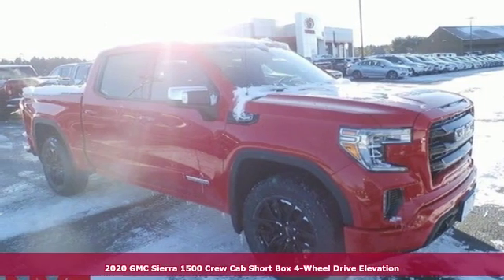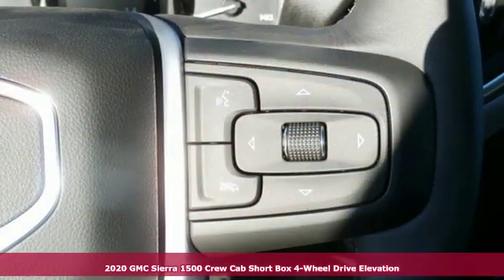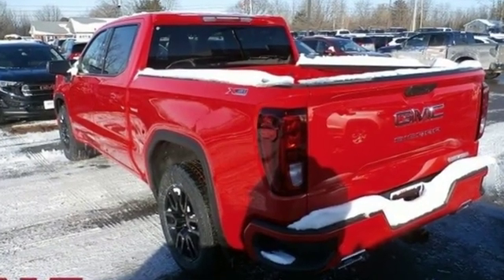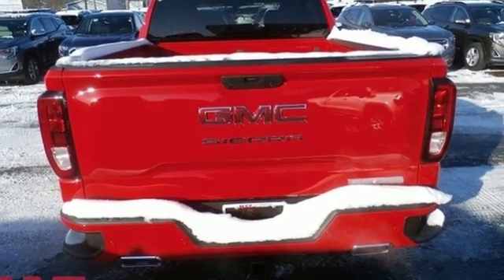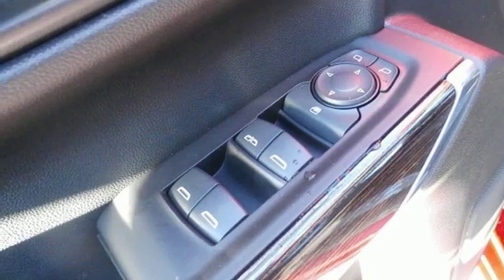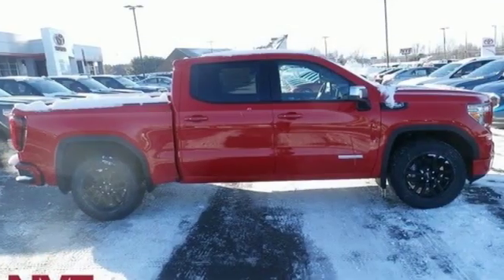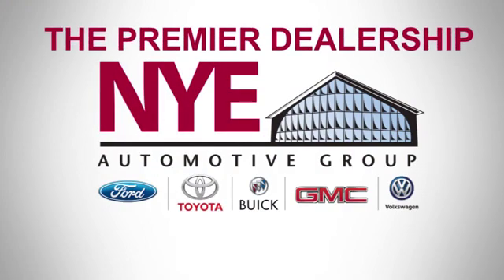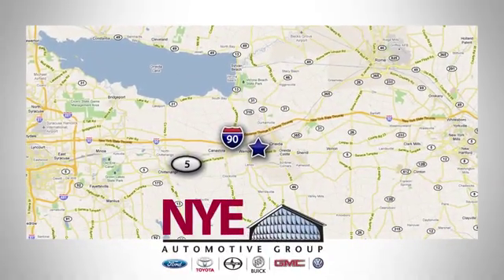2020 GMC Sierra 1500 Utica NY Oneida, NY GV4948 - SOLD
Year: 2020
Make: GMC
Model: Sierra 1500
Trim: Elevation
Engine: EcoTec3 5.3L V8
Transmission: 10-Speed Automatic
Color: Red
Interior: Black
Stock #: GV4948
VIN: 3GTU9CED3LG186105
Cardinal Red 2020 GMC Sierra 1500 Elevation 4WD 10-Speed Automatic EcoTec3 5.3L V8 10-Speed Automatic, 4WD, Black Cloth.brbrRecent Arrival! Price includes: $4,000 - GM Bonus Cash Program. Exp. 01/02/2020

Address:
1441 Genesee St.